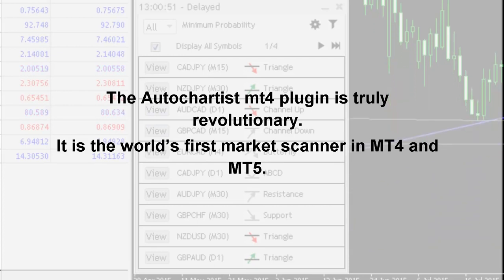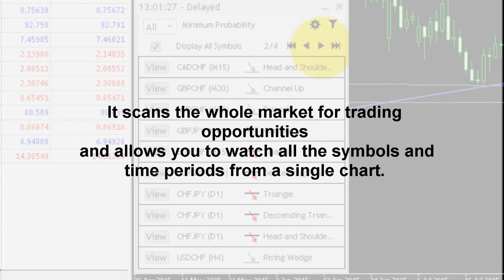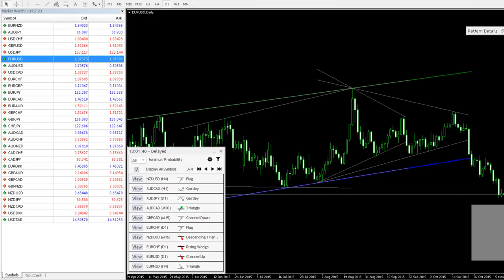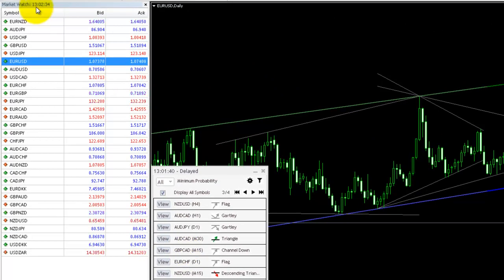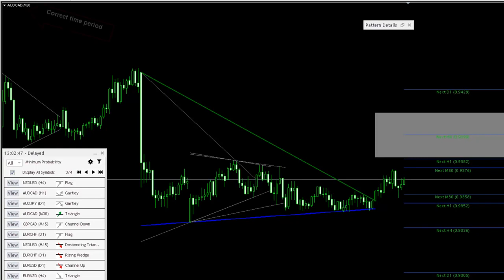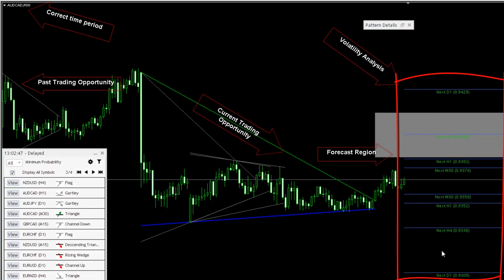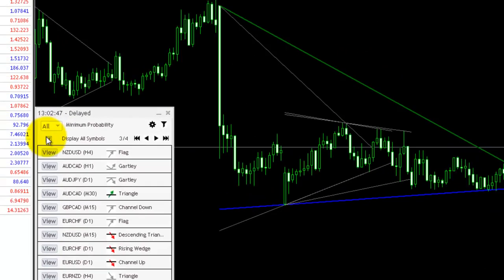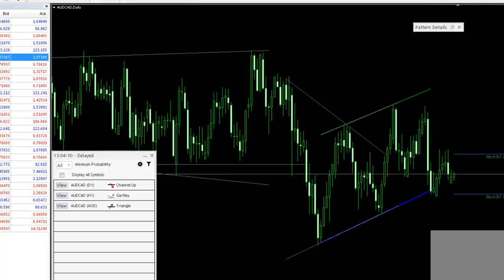How To Use The Autochartist Market Scanner?